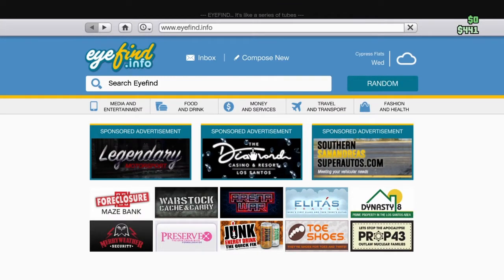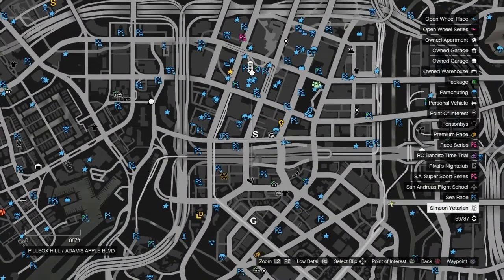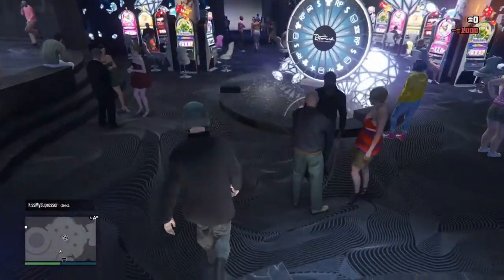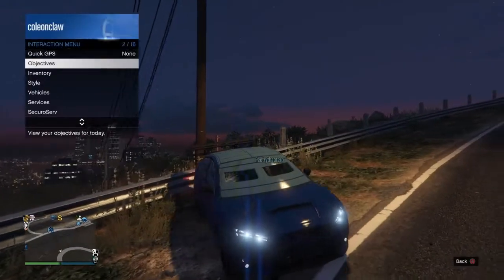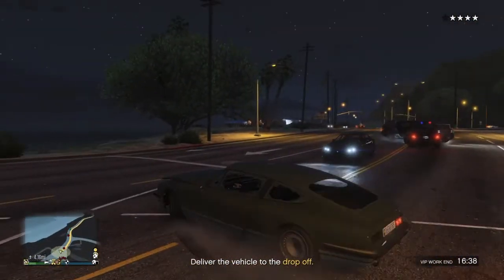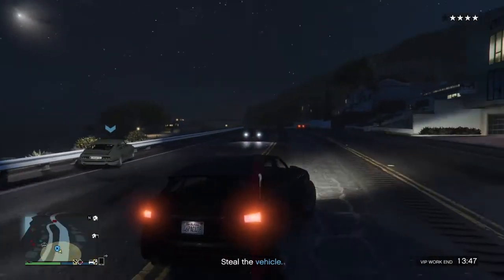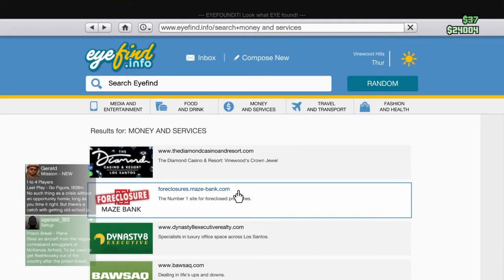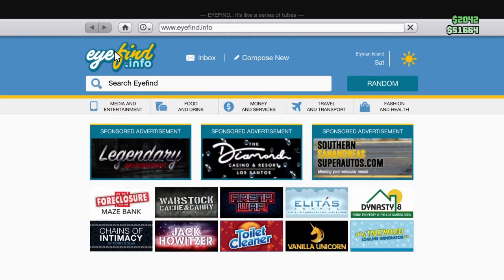How to make millions in gta online solo